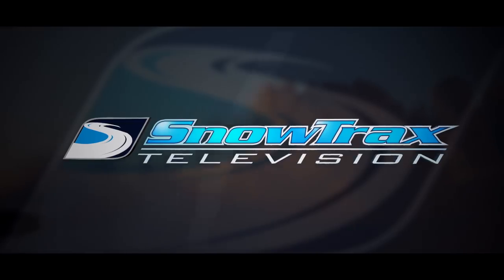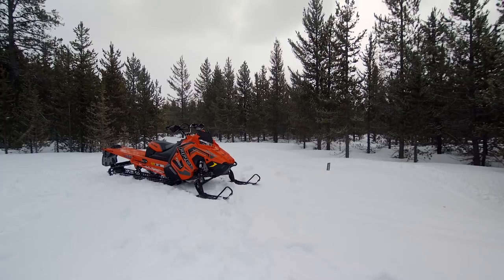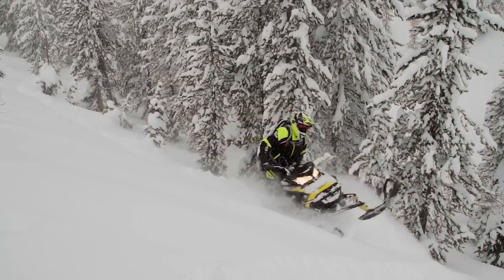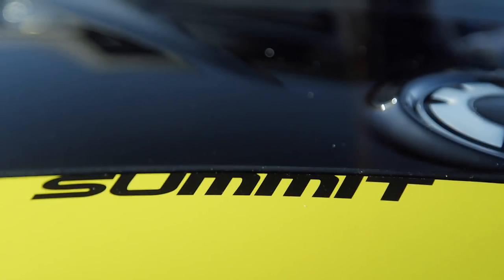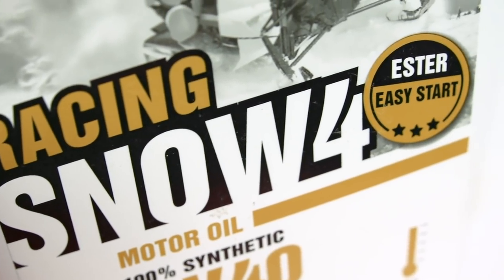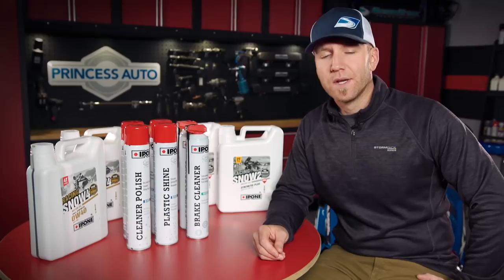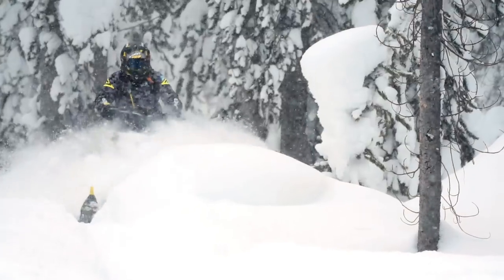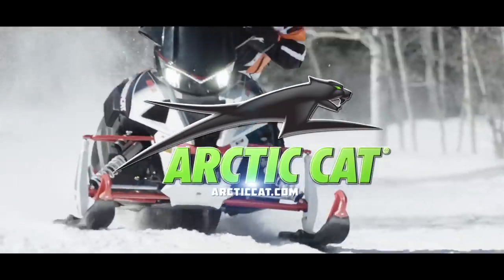SnowTrax Television 2018 - Episode 3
Visit our online store to pick up some sweet SnowTrax swag

Luke heads up a mountain sled shootout pitting the 2018 Polaris 800 PRO-RMK 174 against the 2018 Ski-Doo 850 Summit X 175. Watch as Luke compares the two snowmobiles through six distinct categories including: power, ergonomics, handling, features, suspension and overall rider experience. Will defending champion Polaris retake the shootout title in this year’s competitive mountain sled segment?

AJ is in the Trail Tech shop and breaks down the differences in high performance synthetic powersport motor oils as he takes a closer look at Ester based technology used by IPONE.

And in Test Ride, Luke is reviewing the successor to the runner-up of the 2017 Real World Sled of the Year - the 2018 Polaris Switchback Assault 800.

Details and pricing on the 2018 Polaris 800 PRO-RMK 174 can be viewed

Information and pricing on the 2018 Ski-Doo 850 Summit X 175 can be seen

Details, specs and pricing on the 2018 Polaris Switchback Assault can be seen right

For even more awesome snowmobile content, visit SnowTrax Television right